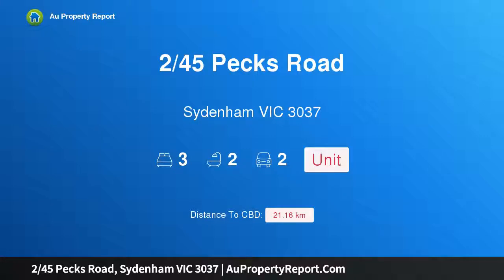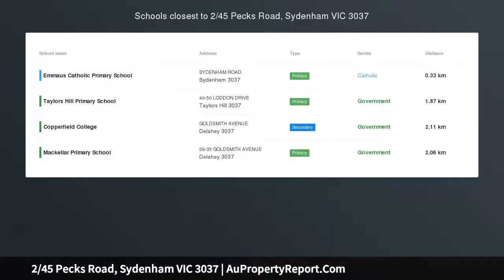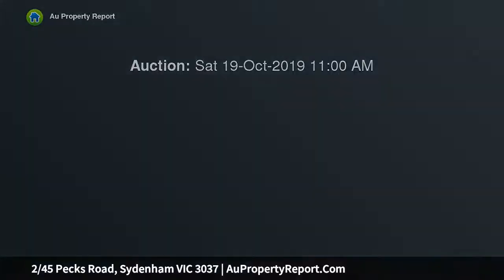2/45 Pecks Road, Sydenham VIC 3037 | AuPropertyReport.Com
2/45 Pecks Road, Sydenham VIC 3037
Property Type: unit
Bedrooms: 3
Bathrooms: 3
Car Space: 2
Boutique Living In Prime Location